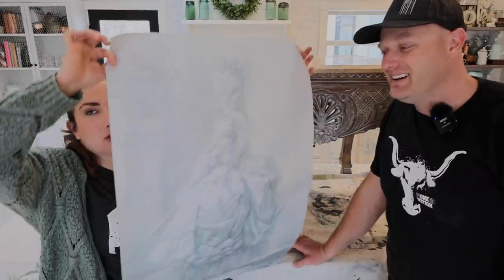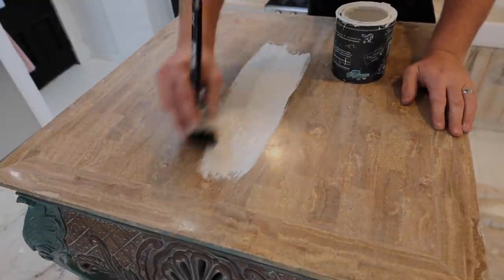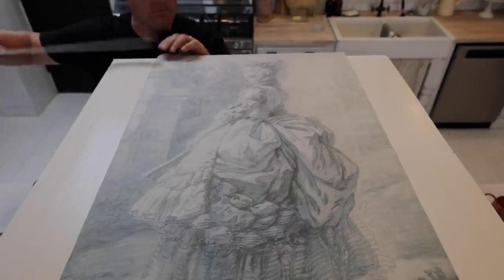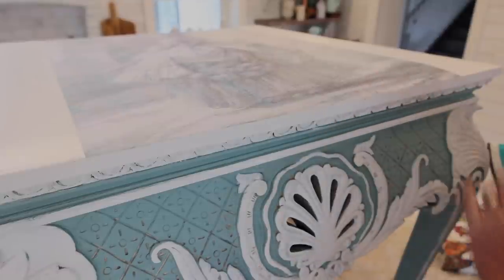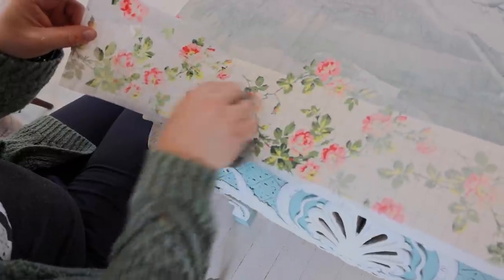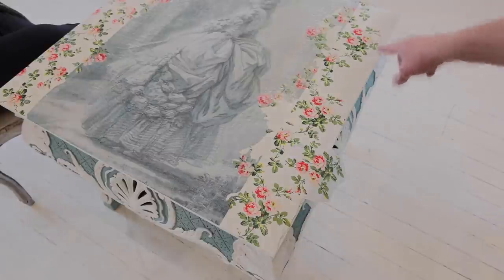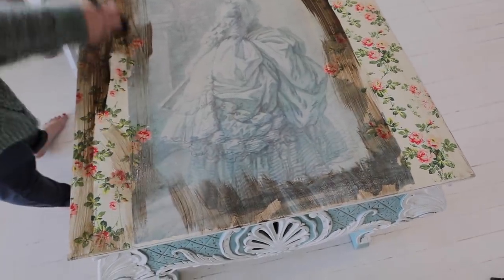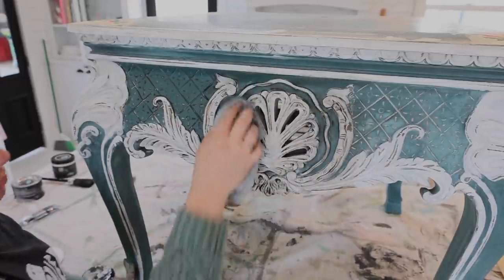We Really Struggled On This Furniture Flip! Decoupage and IOD Paint Inlay With DIY Paint and Waxes